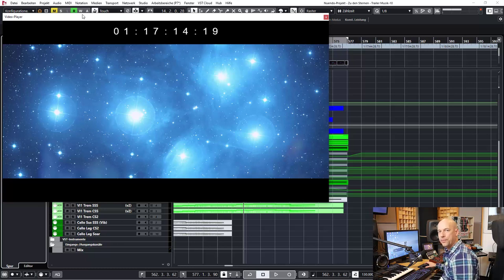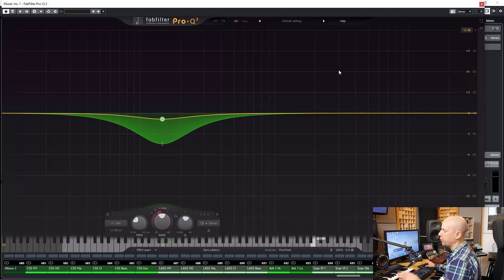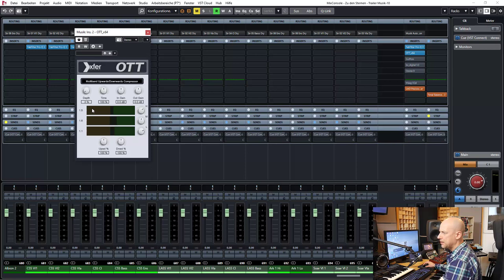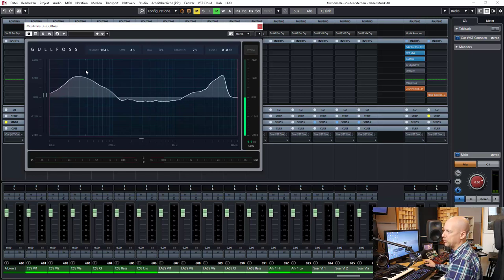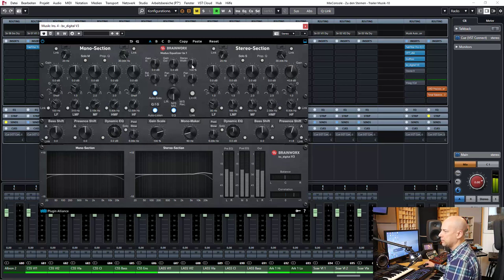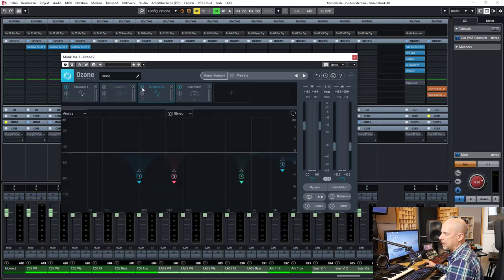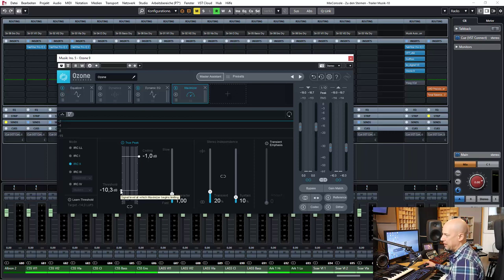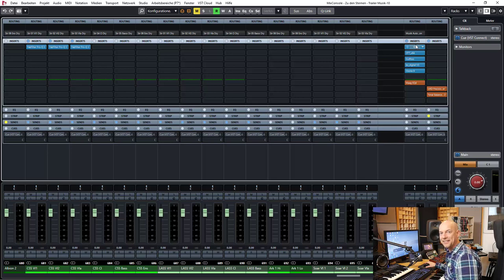Mastering the planetarium trailer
After composing the music for the planetarium Bochum trailer 'To the stars' it is all about the mastering.